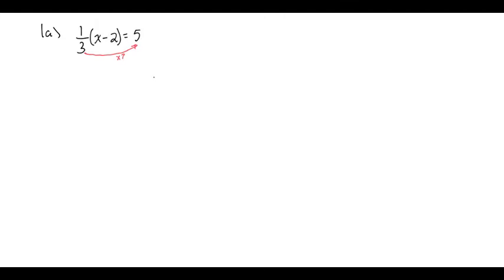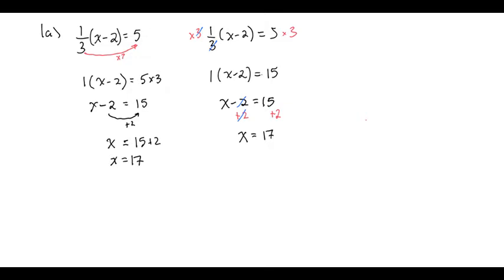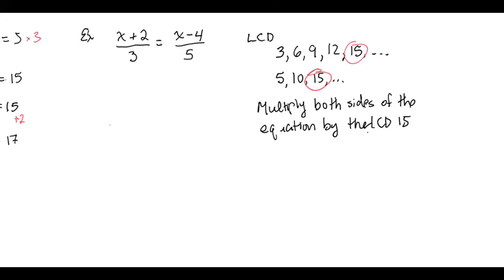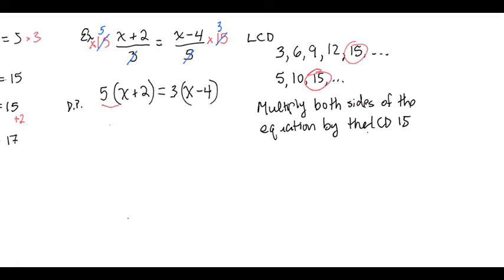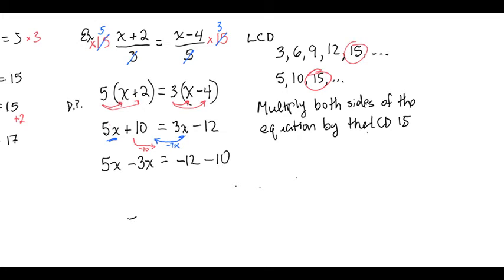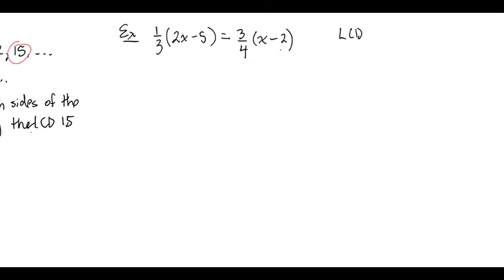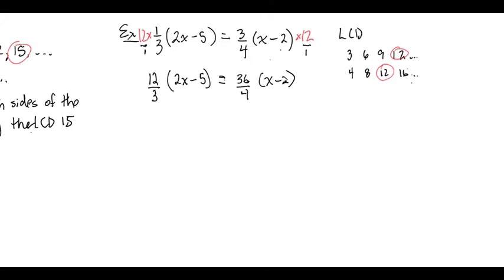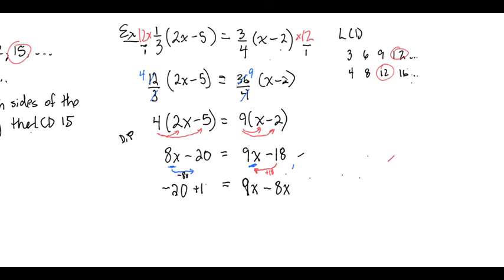43 Solving Equations with Fractions